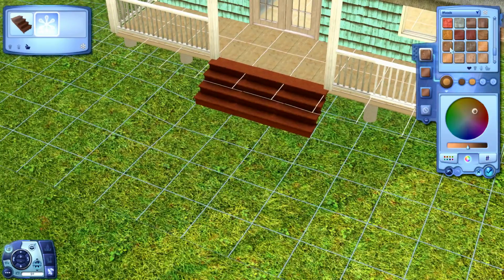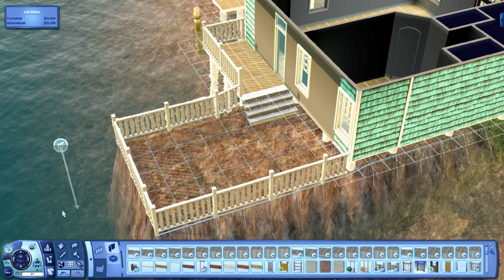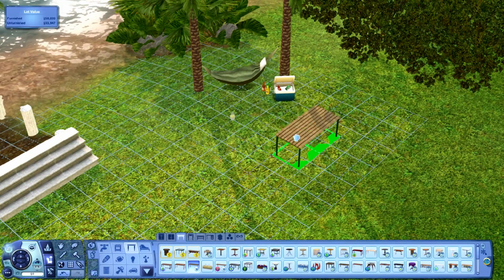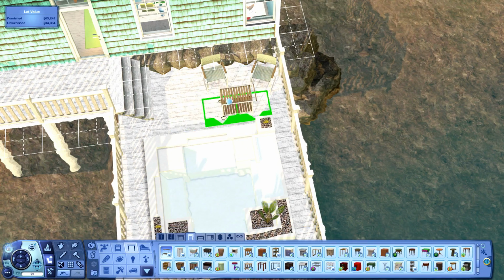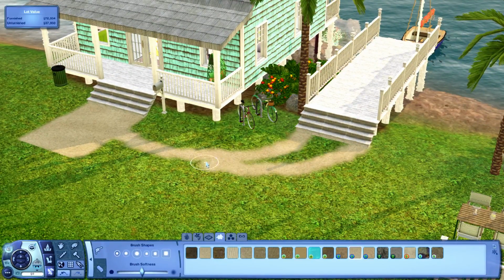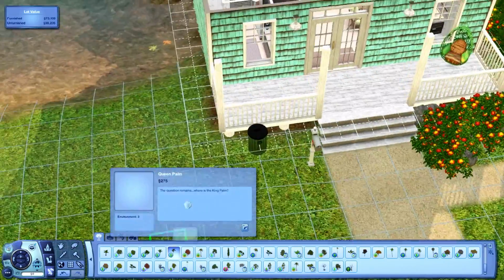The Sims 3 | A RoryPlaystheSims' Build Challenge | The Point Break: Part One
Welcome to The Point Break: Part One

This is the June RoryPlaystheSims' Build Challenge (yay - I made it on time!).

: Features
  - 1 bedroom, 1 bathroom beach shack
  - Built over open water
  - Small, but stylish
  - Perfect for water babies and water sport lovers

Let me know if you'd like to see a Surfer Chick CAS and don't forget to check back for parts two and three of The Point Break!

♪♪ MUSIC ♪♪